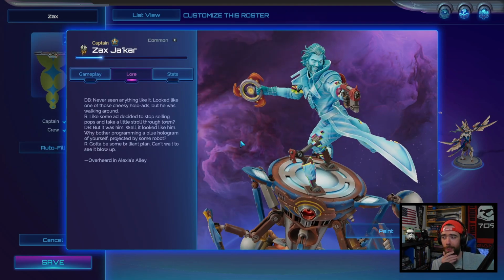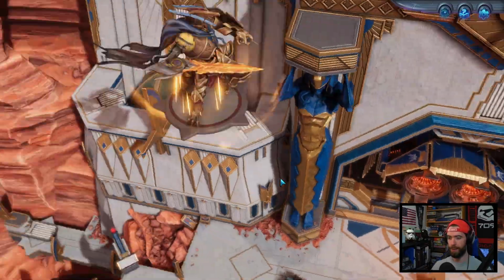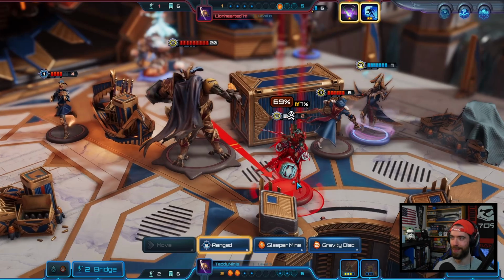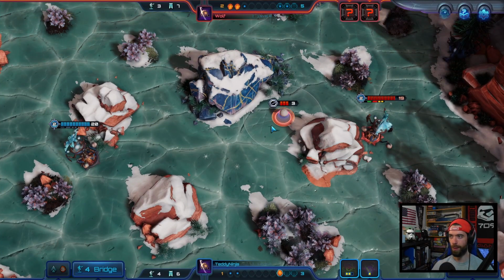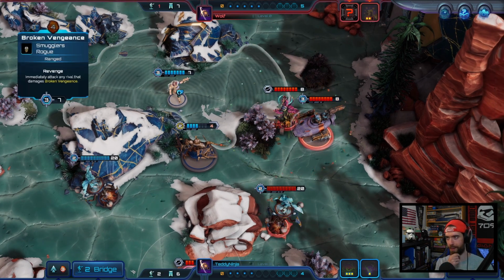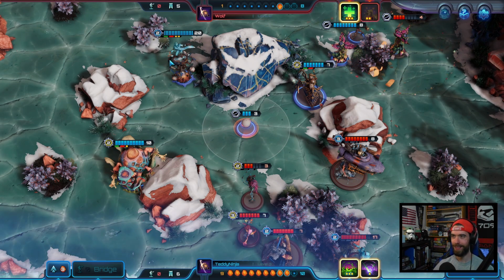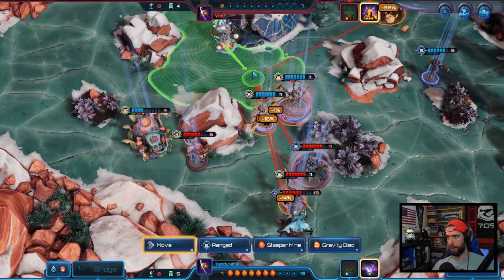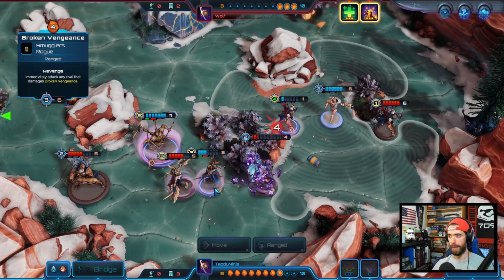Zax Blows Opponents Away | Zax Ja'kar Captain Spotlight Moonbreaker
Zax Ja'kar blows his opponents away as a smuggler captain here in Moonbreaker.

Follow along with this video guide, putting the spotlight on our first captain Zax Ja'kar, what makes him powerful, and what kind of list you can build around.  We take him into battle and show how you can play him to victory in PvP combat.

Timestamps
0:00 - Zax Breakdown
5:29 - Battle 1
13:52 - Battle 2